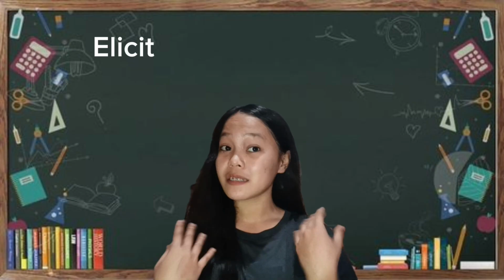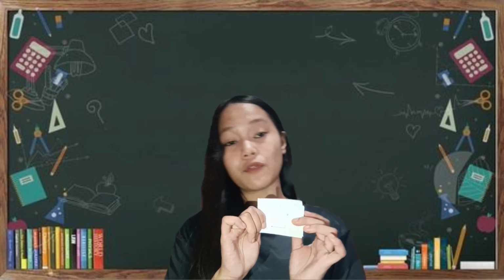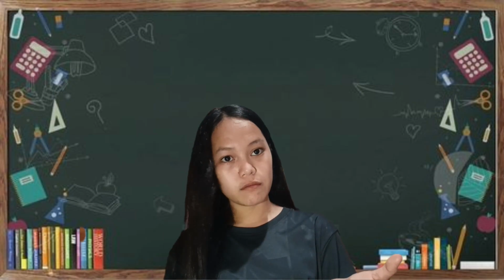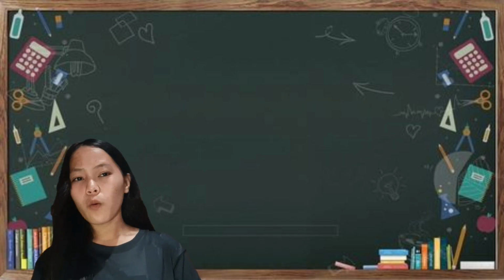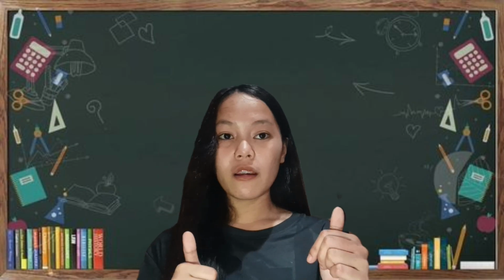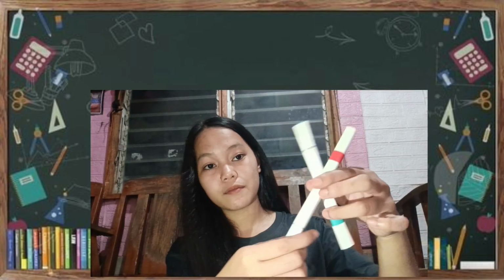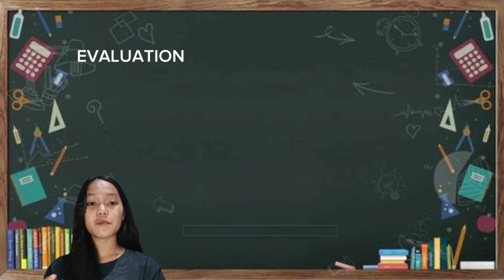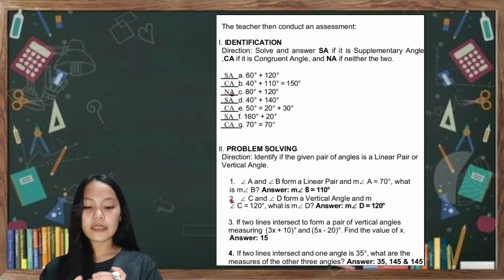LINEAR PAIRS AND VERTICAL ANGLES THEOREM-FINAL DEMO